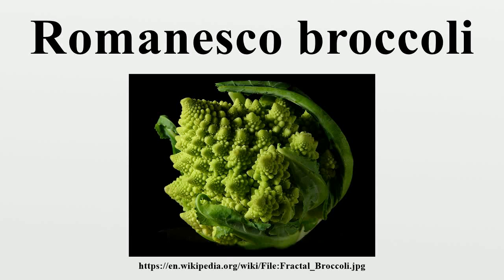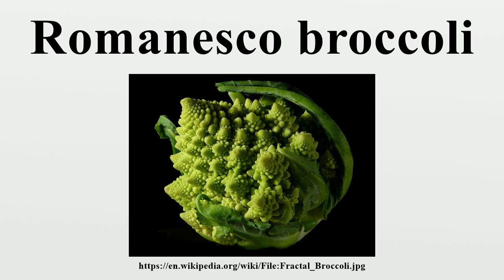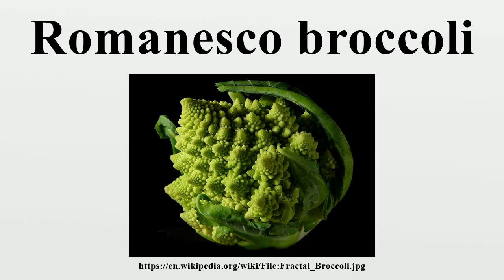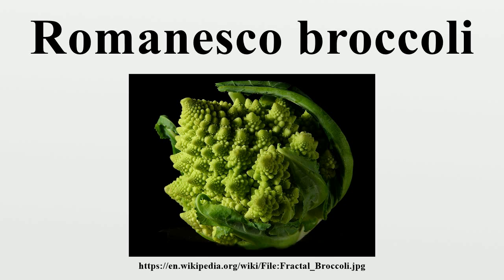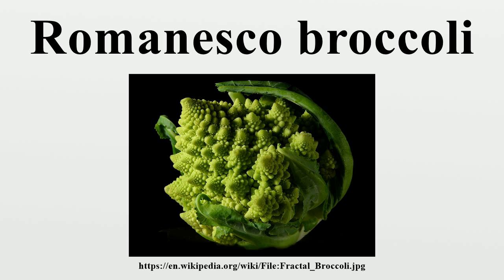Romanesco broccoli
Romanesco broccoli, Romanesco broccoli, Roman cauliflower, Broccolo Romanesco, also known as Romanesque cauliflower or simply as Romanesco, is an edible flower bud of the species Brassica oleracea.First documented in Italy, it is chartreuse in color.

Image-Copyright-Info
Image is in public domain
Author-Info:   Jon Sullivan
Image-Copyright-Info